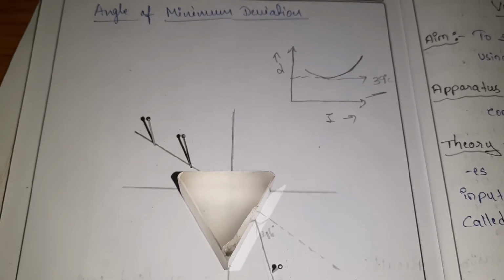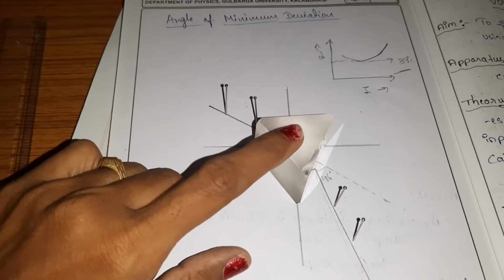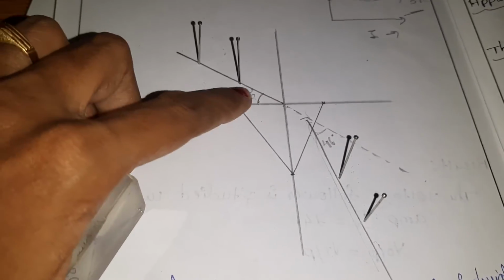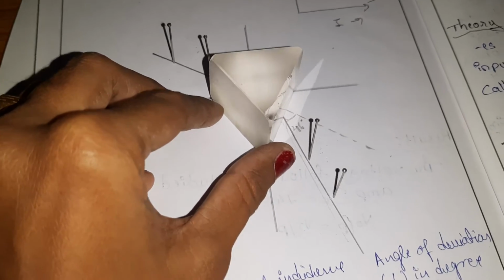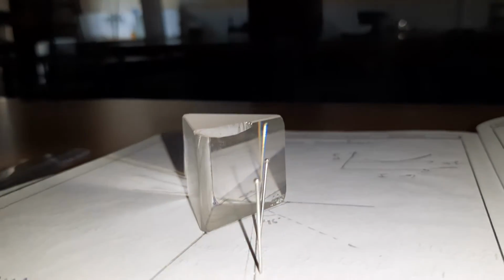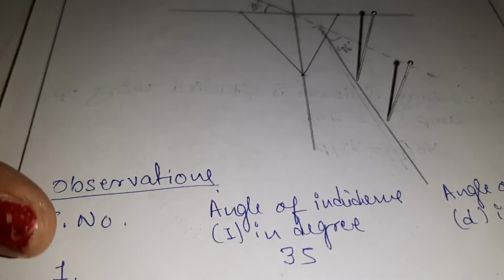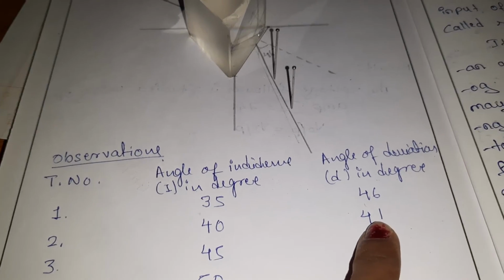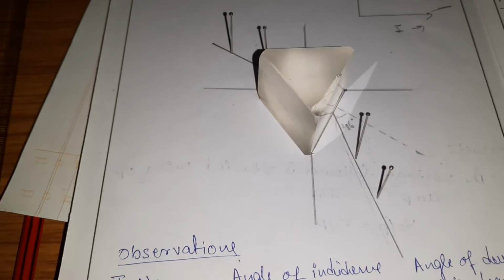PUC II Physics Experiment on angle of minimum deviation using prism